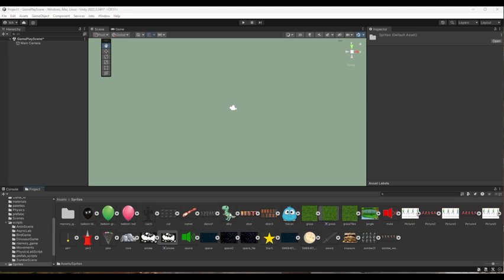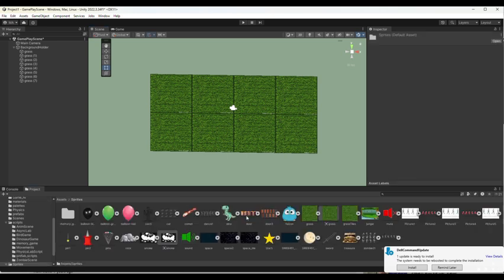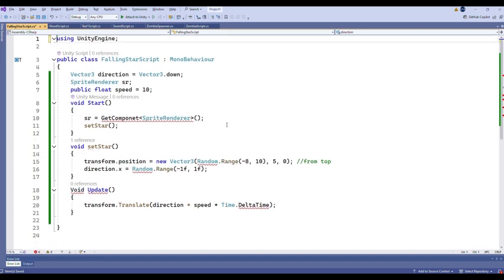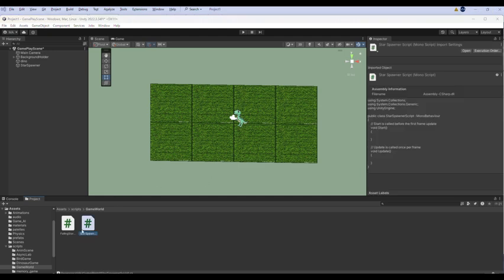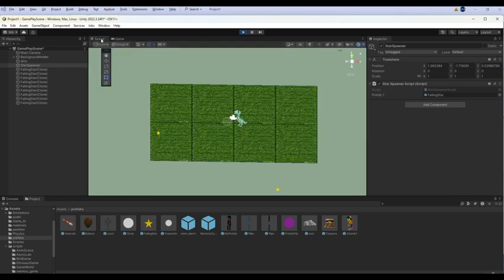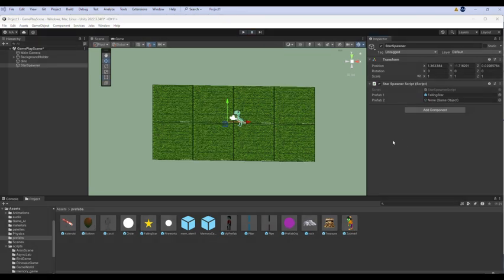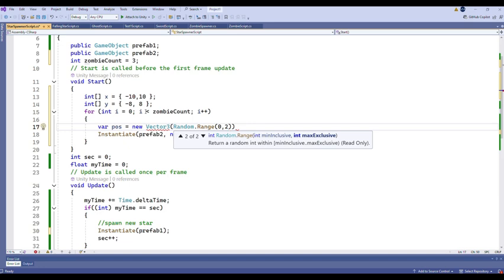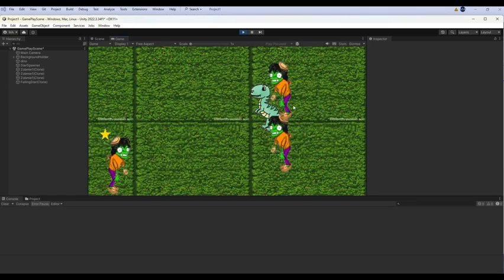Game Development - Creating Background and prefabs (Unity)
This tutorial is for Game Development - Topics: How to create simple background by having a placeholder and copying. Also, it touches on creating prefabs, spawn them and adjust them using C Shart.